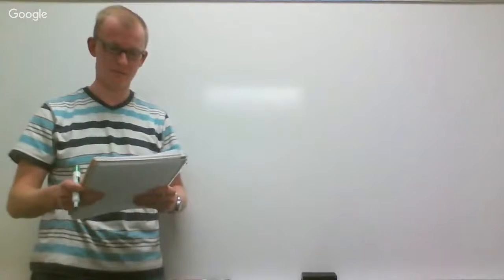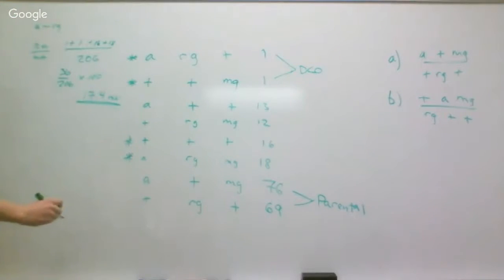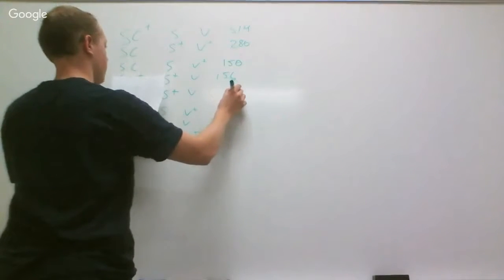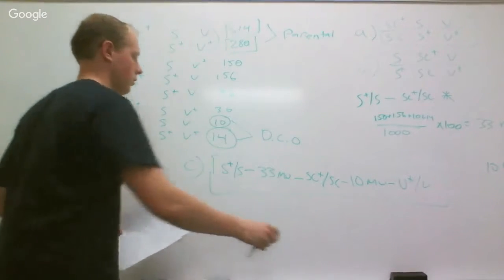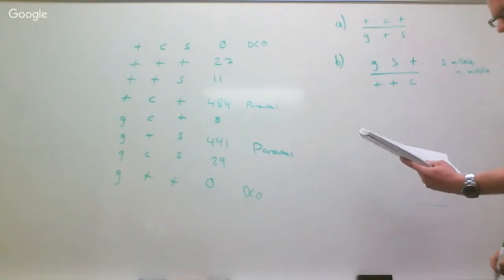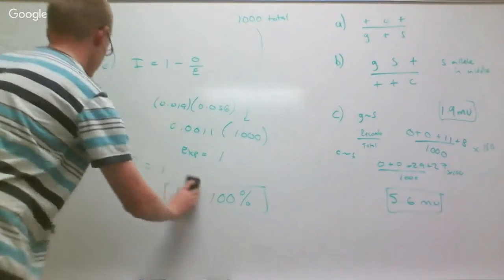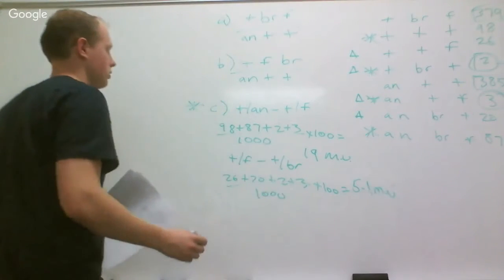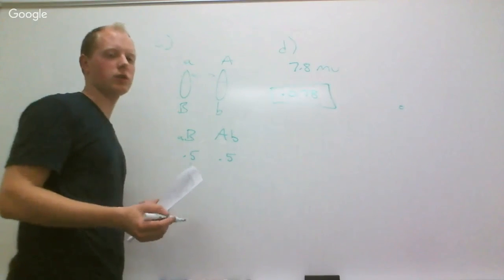L05 Group Problems